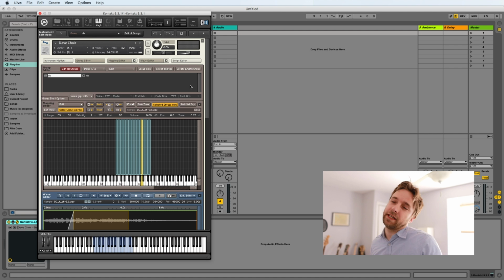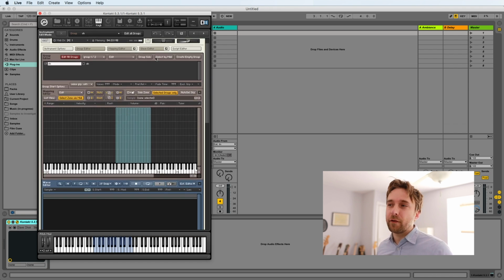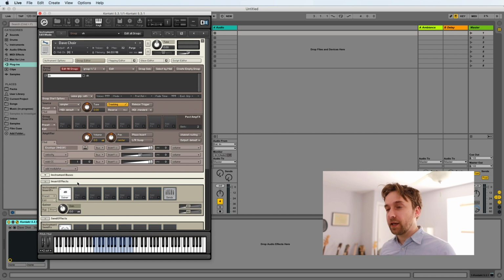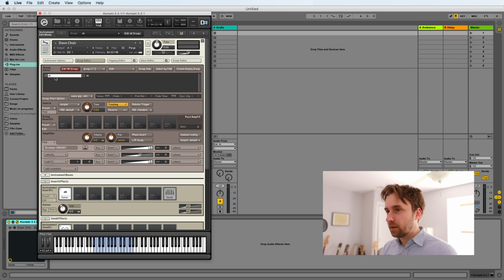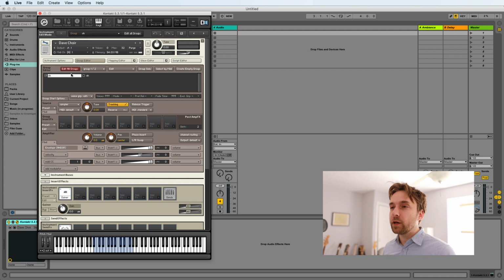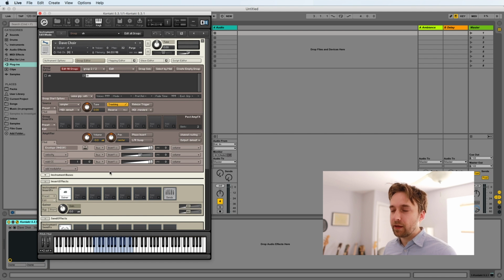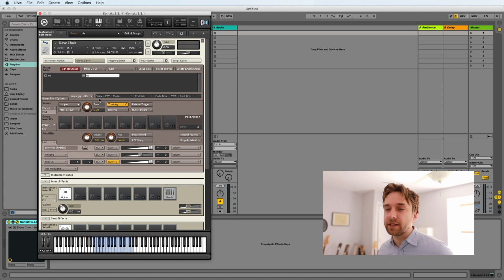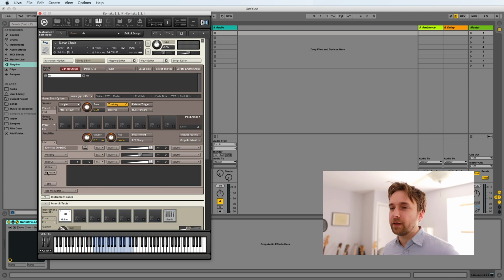Kontakt Tutorial: How to Do Modwheel Crossfades + FREE Kontakt & SFZ sample library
In last week's video, I recorded my own voice and turned it into a free choir library. In this video, I work with those same samples to add modwheel crossfades to the instrument.

The sample library is the same one as last week. If you haven't already downloaded it, you can get it